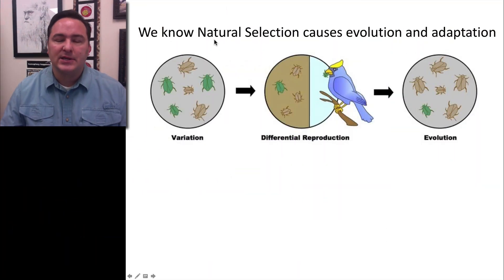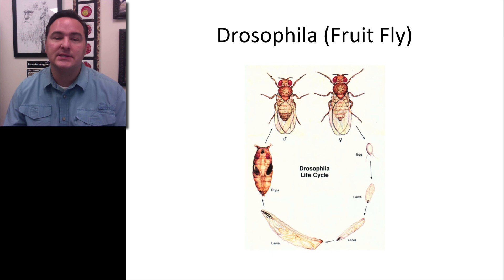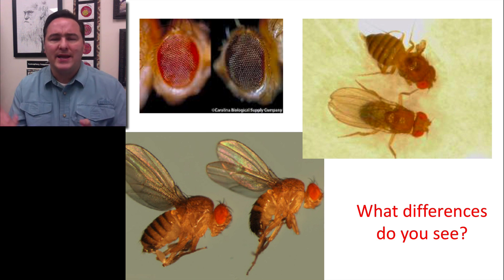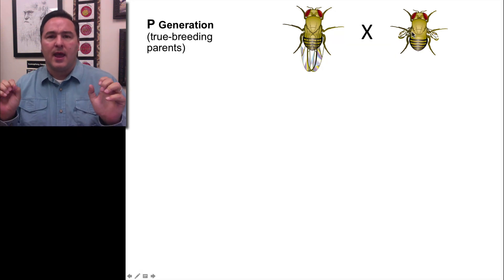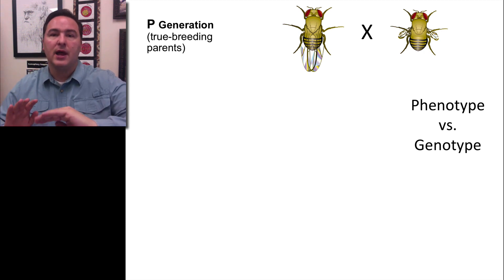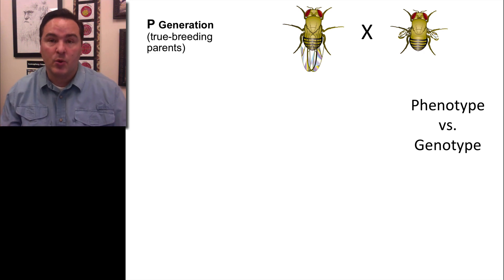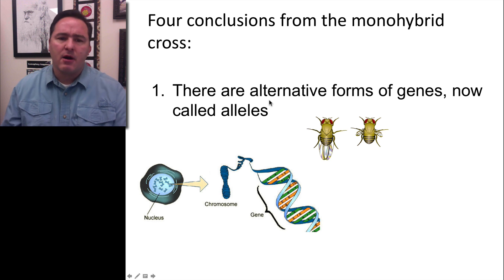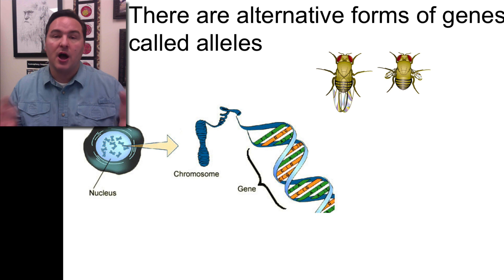Day 13 part 1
Introduction to Genetics